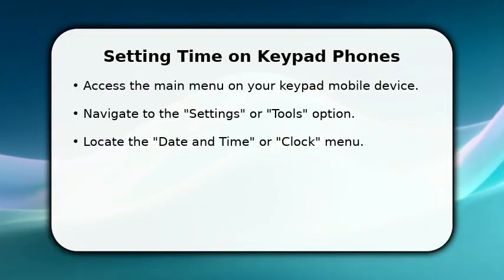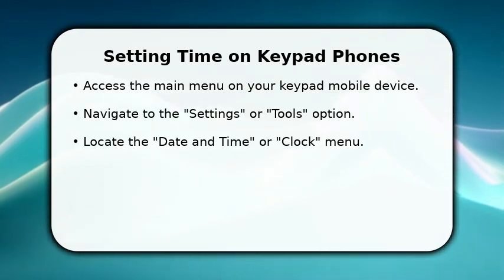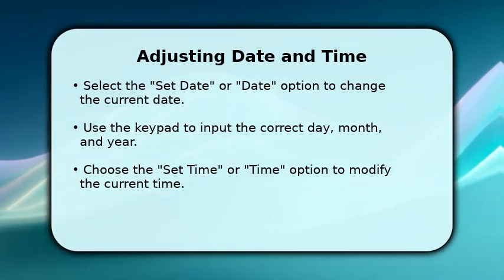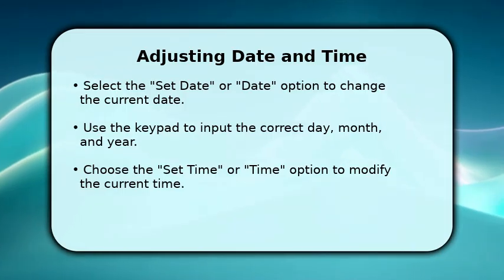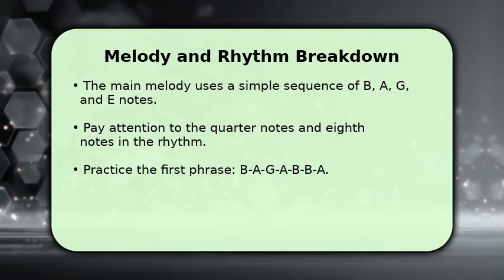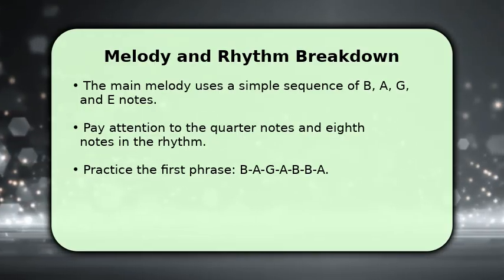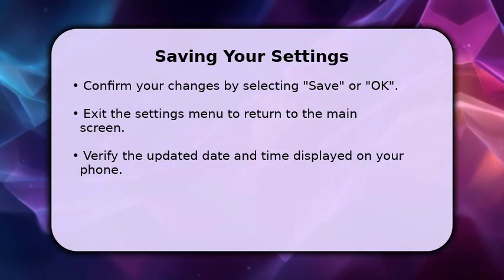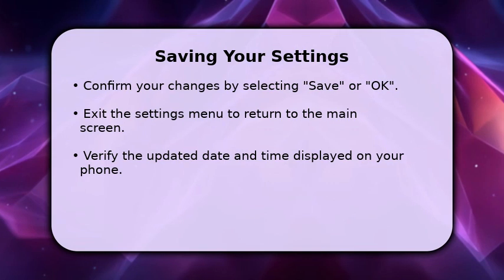How to Make Time in Keypad Mobile 2025 (Only Way)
▸ (t) Are you tired of running out of time on your keypad mobile? Learn the only way to make the most of your time and stay productive. In this video, we'll show you a simple trick to help you manage your time effectively. With our step-by-step guide, you'll be able to prioritize tasks, avoid distractions, and achieve your goals.